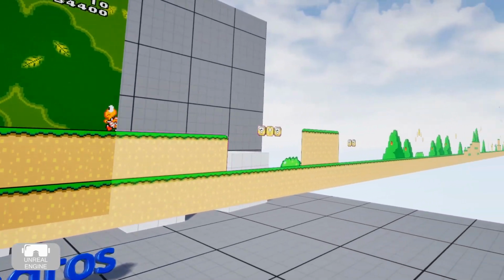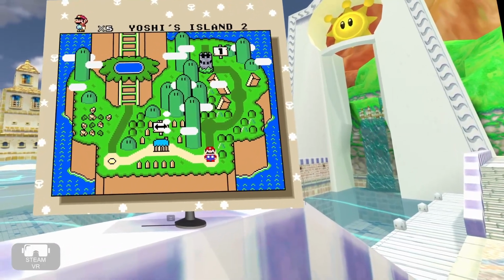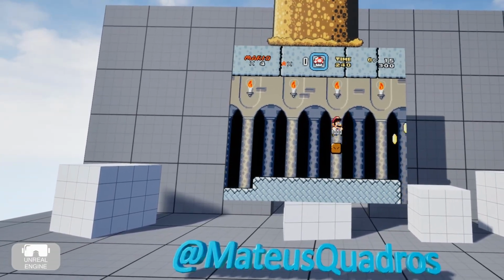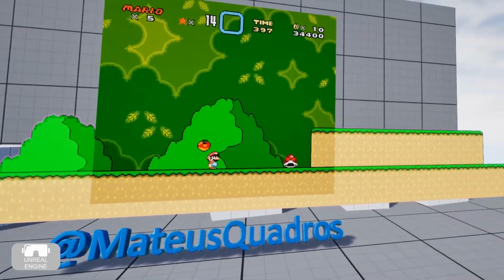Spatial Gaming: Super Mario World beyond the screen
Playing Super Mario World on a giant virtual screen is great, but what if the game didn’t stop at the edges? 🍄✨

In this video, I take emulation to the next level using Spatial Computing concepts inside Unreal Engine 5.

I developed a simulation where in-game impacts (like the castle pillars) physically affect the virtual screen. More importantly, I expanded the level visualization beyond the traditional screen boundaries, creating a truly immersive "Spatial" experience for a 16-bit classic.

What’s inside this video:
- How virtual screens solve retro game aspect ratio issues.
- Physical feedback prototype (Screen Shake).
- "Out of Bounds" level visualization.

If you are into VR/AR, Game Development, or just want to see how our favorite classics will be played in the future, this is for you!